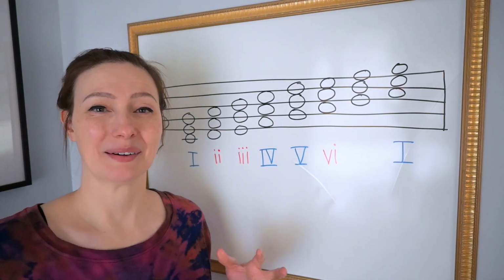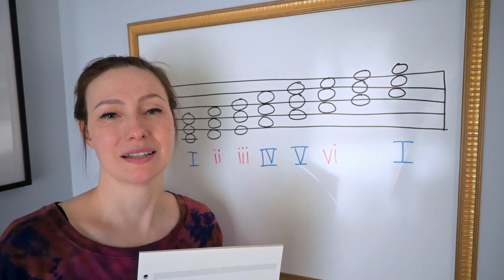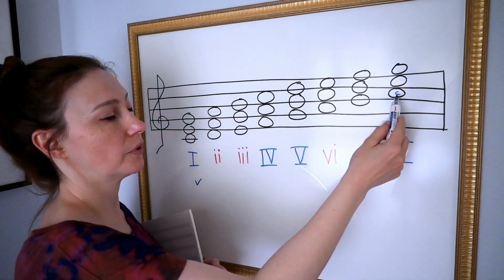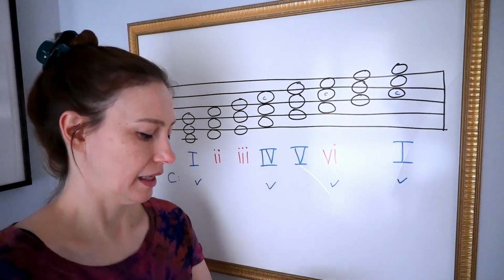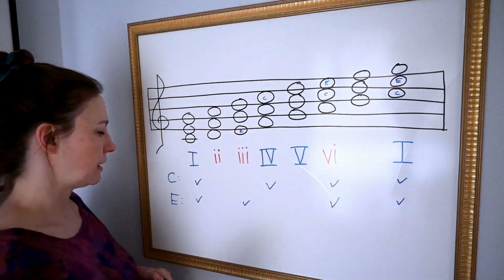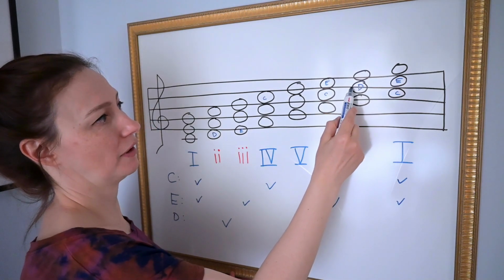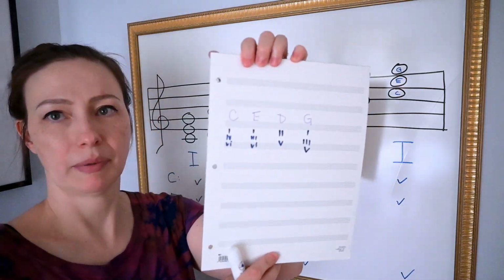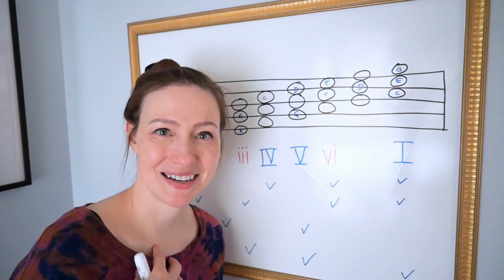Writing piano melodies that reflect your emotions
Today I wanted to share another way of approaching songwriting -- starting with a melody first and choosing your chord progressions after. In this video I talk about how we can infuse more of our emotions into our melodies, and then demo the process of creating a melody and choosing a chord progression that feels right for it.

I hope this was helpful, and I invite any questions or suggestions you have in the comments below :)

If you're new to this channel or to the idea of songwriting, check out my previous videos which will give you some background on the theory components I talk about:

Chapter headings:
0:00 -- Introduction
1:27 -- Capturing melody ideas
2:23 -- The process of writing heartfelt melodies
4:54 -- Demonstrating writing a heartfelt melody
7:31 -- Finding chords to go along with our melody
13:45 -- Choosing the right chords to go along with our melody
20:07 -- Recapping the process